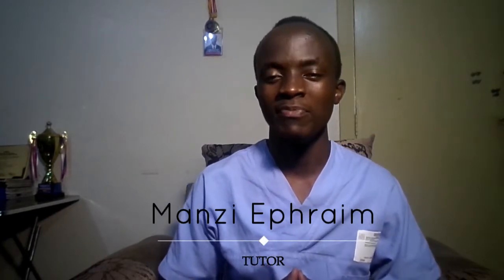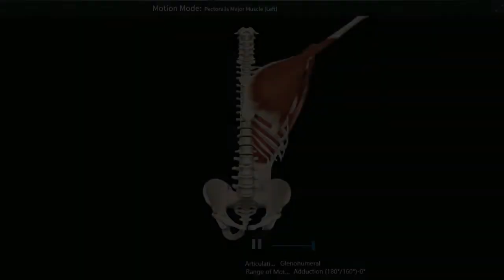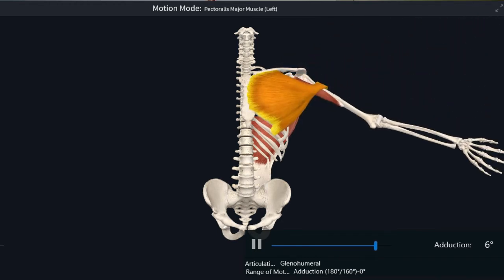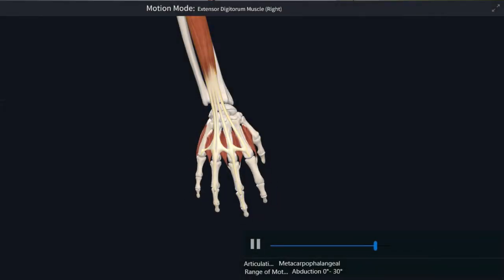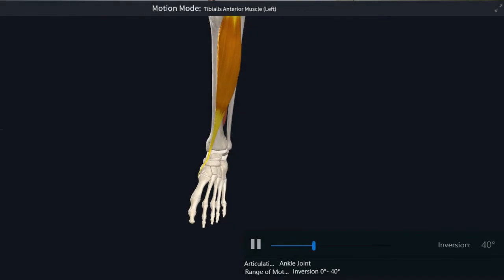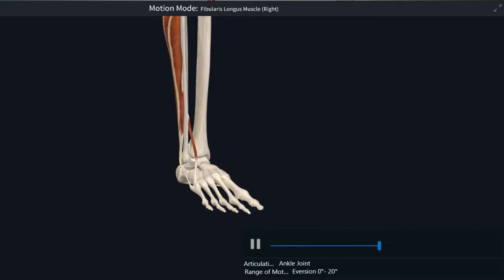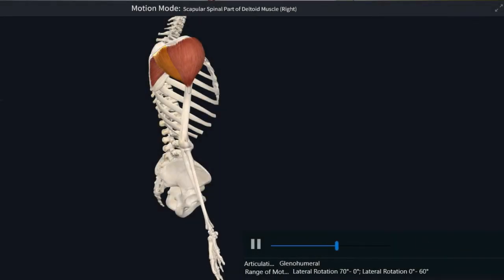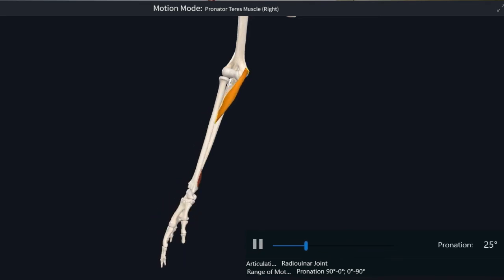Terms of Movement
8Med is a collective effort by medical students to assist their fellow medical students. Let our 8Med tutors guide your reading with our online classes. Let us use our past successes and short comings when we were in your shoes, to guide you to success.
Create your account on; 8med.net